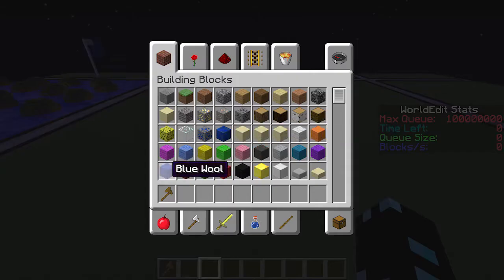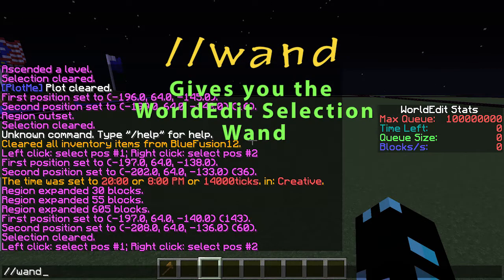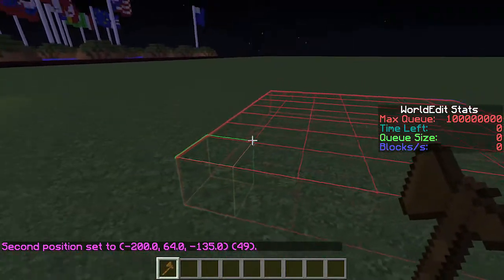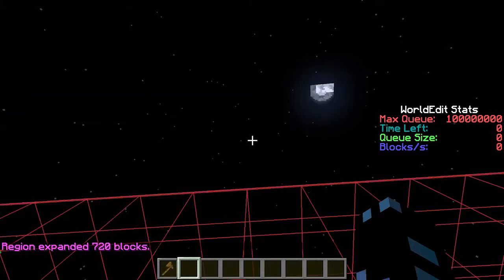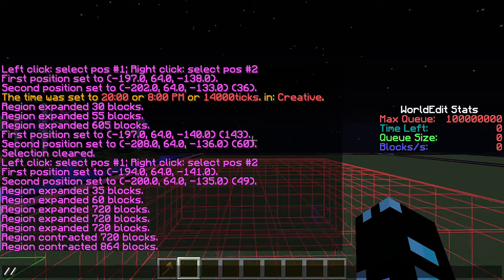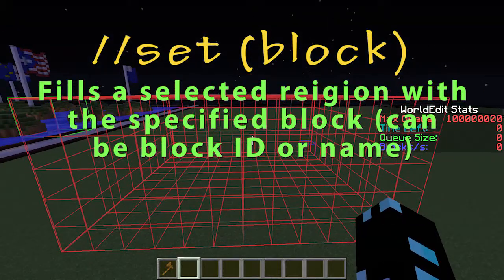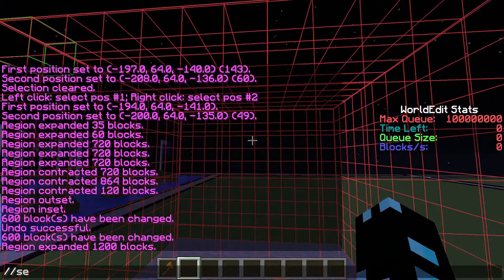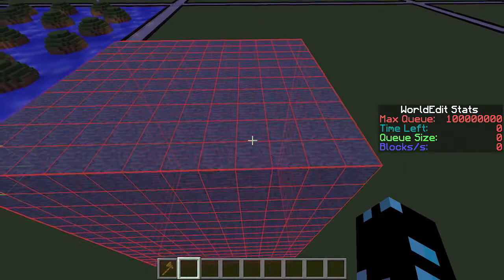Minecraft WorldEdit Tutorial 1: Selection Commands and //set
Today I am going to be showing you the basics of WorldEdit to prepare you for using it on the MegaCreative Server.

While this tutorial is designed toward usage on the MegaCreative Server, this tutorial is valid for any person wanting to learn WorldEdit.